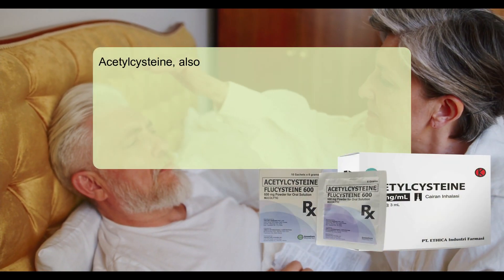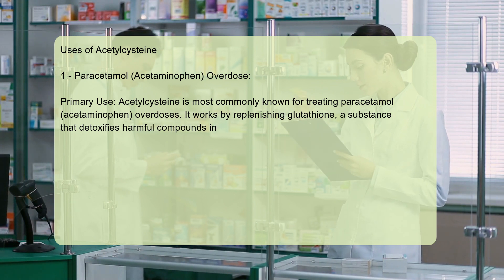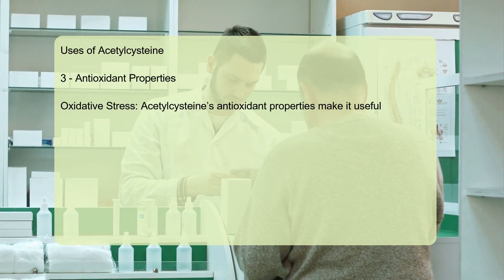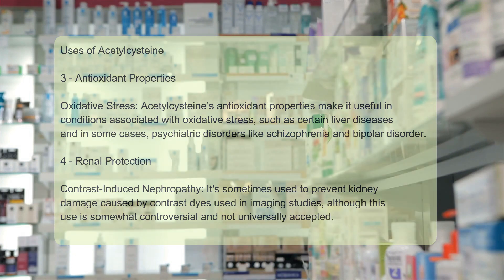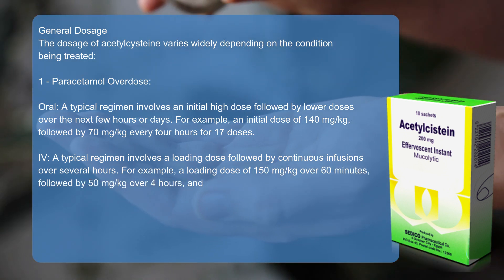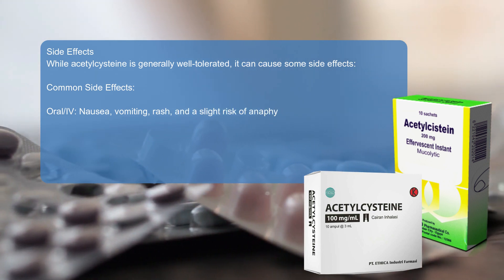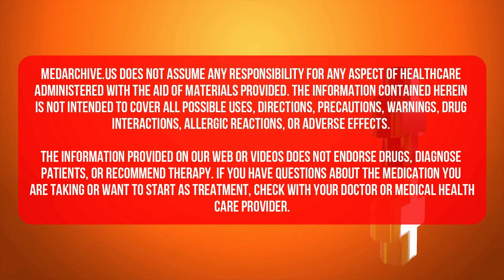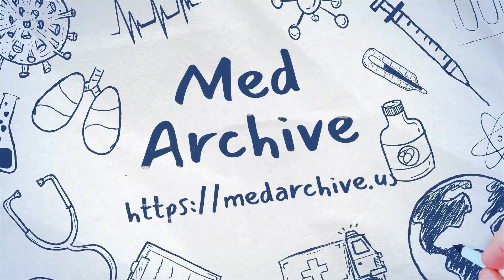Acetylcysteine Uses, Dose and Side Effects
Acetylcysteine is available under different brand names as per region, most common brand names are NAC, N-A-C Sustain, Mucomyst, Acetadote, Parvolex, Fluimucil, Nacel, Gluton and Mucinac among others.

Discover the incredible benefits and uses of Acetylcysteine in this comprehensive guide! From its role as a powerful antioxidant to its applications in treating various health conditions, we cover everything you need to know about this versatile compound. Whether you're looking to support your respiratory health, detoxify your body, or boost your overall wellness, Acetylcysteine might be the solution you need.

In this video, we'll explore:

What Acetylcysteine is and how it works
The health benefits and medical uses of Acetylcysteine
How Acetylcysteine helps with conditions like chronic bronchitis, COPD, and more
The role of Acetylcysteine in detoxification and liver support
Potential side effects and safety tips